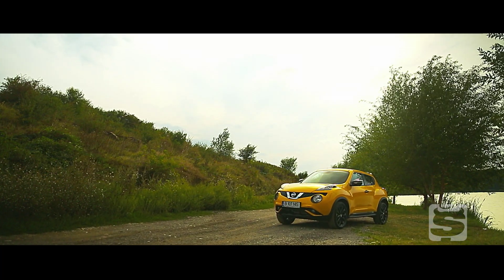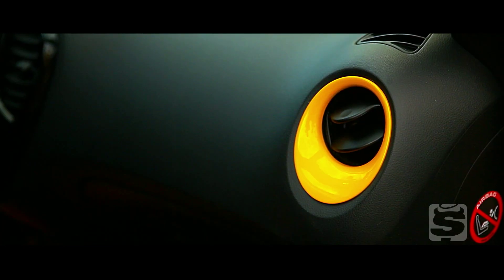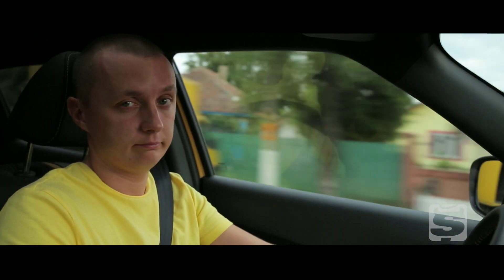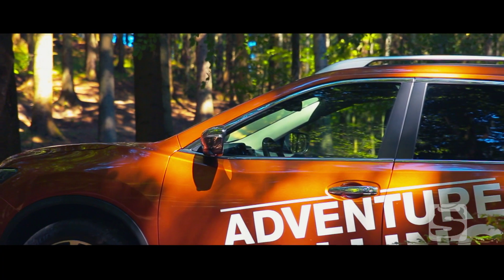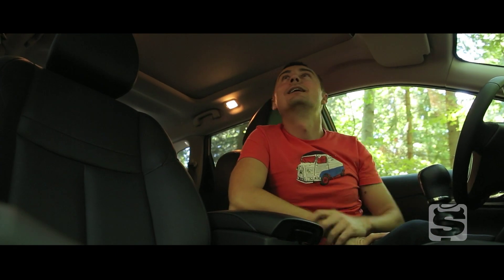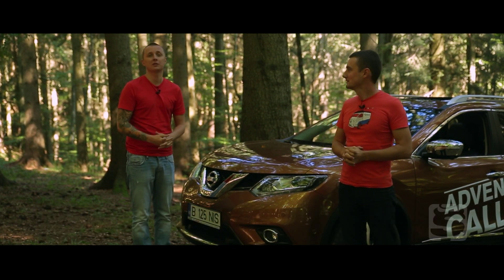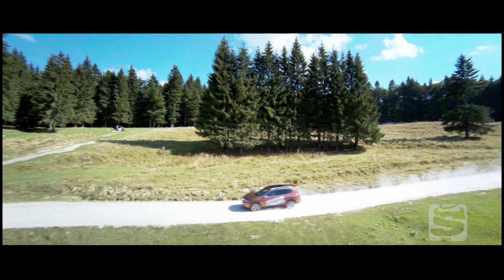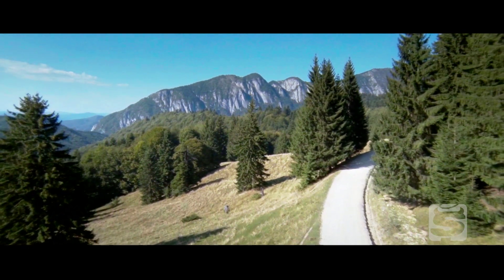Test Nissan Juke facelift & X-Trail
Cele mai noi SUV-uri Nissan au ajuns pe piața noastrp deci a fost momentul pentru un test. Adică, două teste.